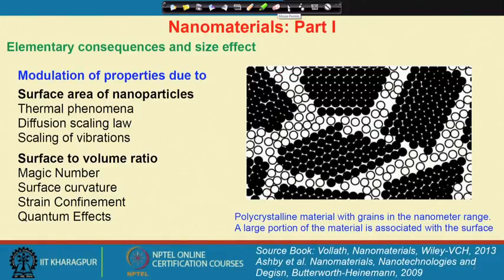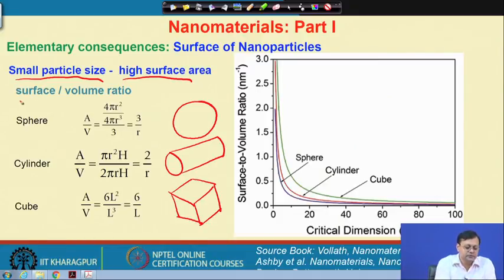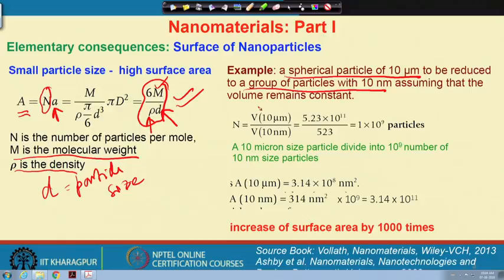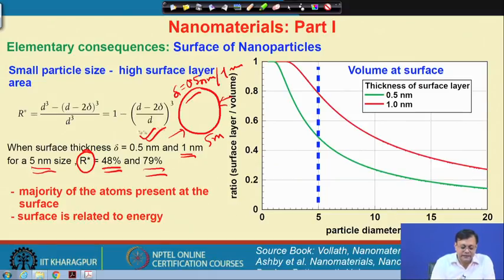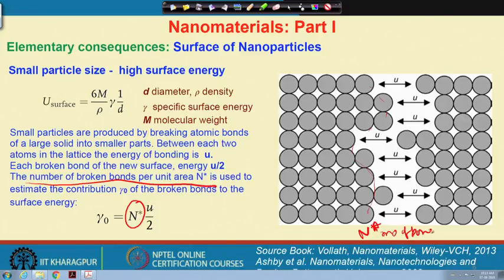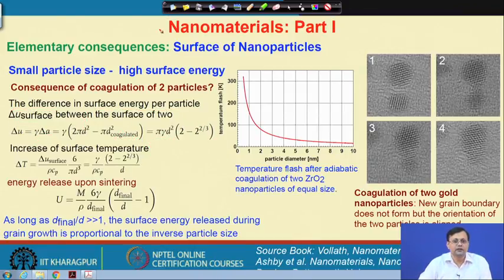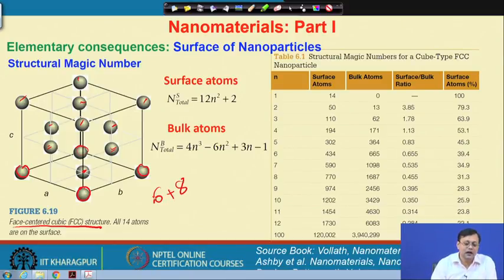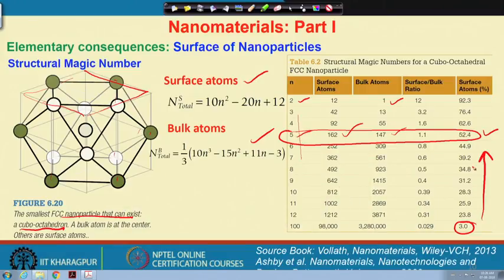Lecture 37: Nanomaterials: Part I (Contd.)